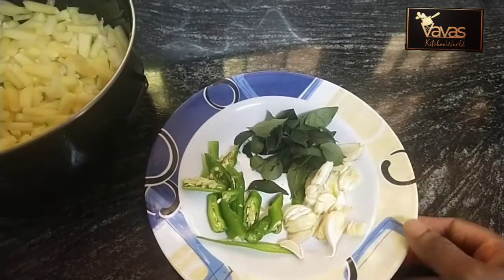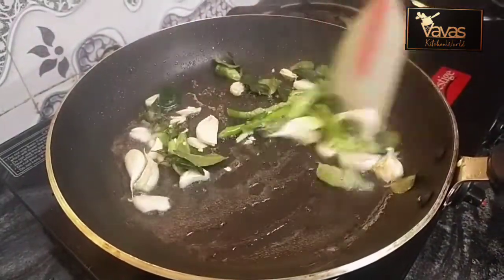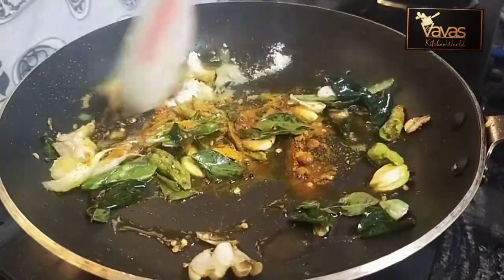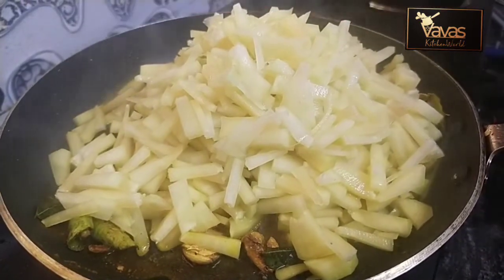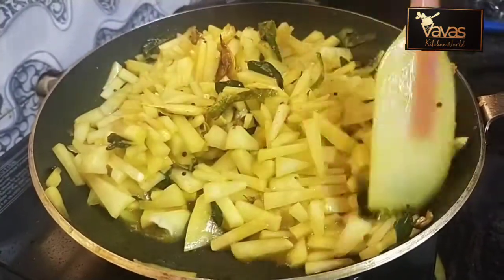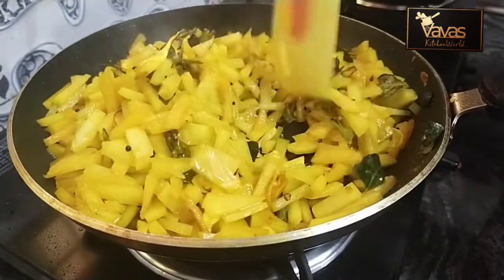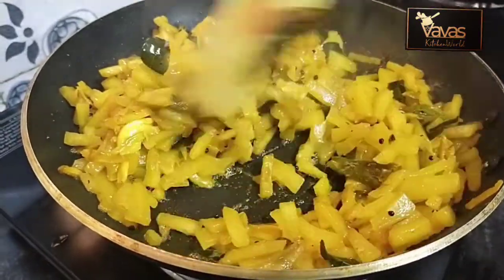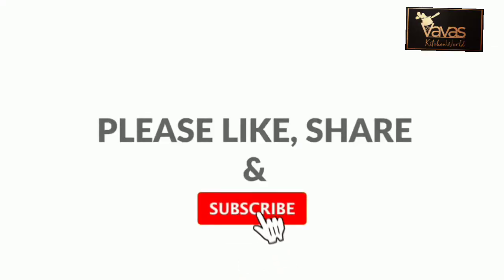പപ്പായ മെഴുക്കു പുരട്ടി //pappaya recipe in malayalam//Vavas kitchen world